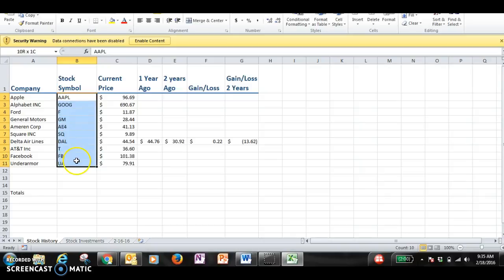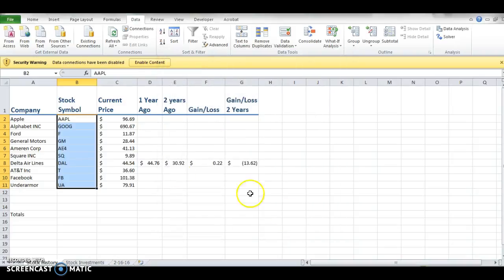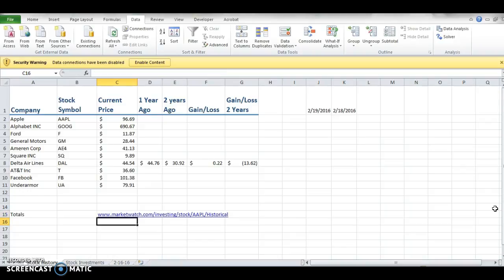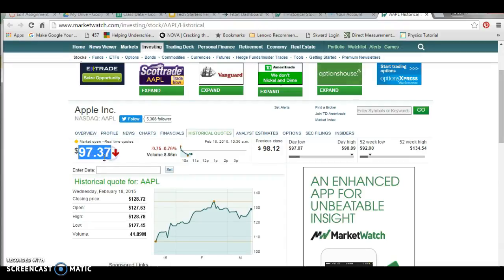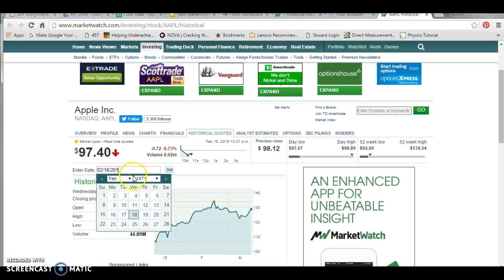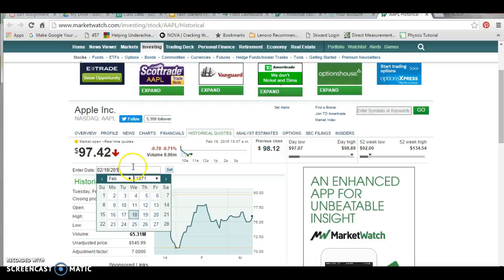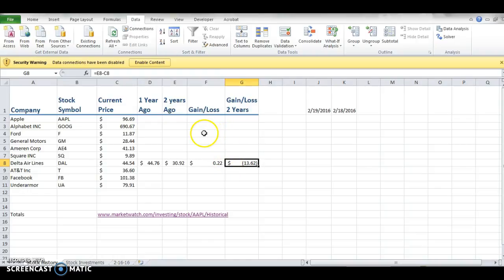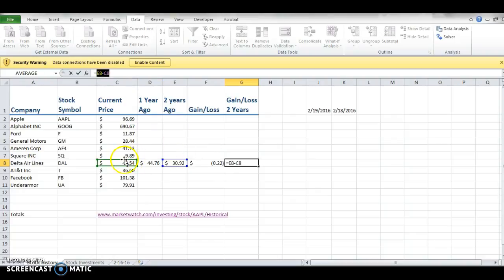Stock History Spreadsheet